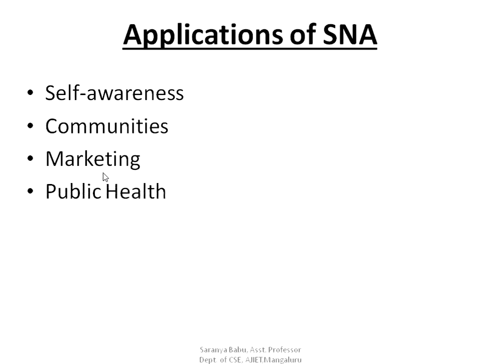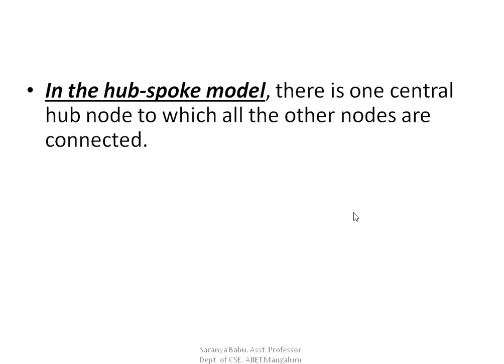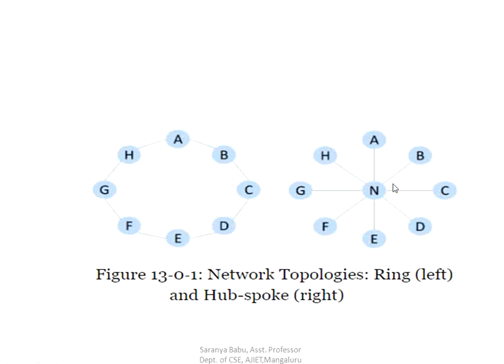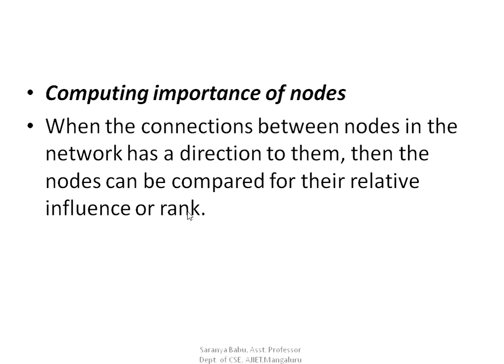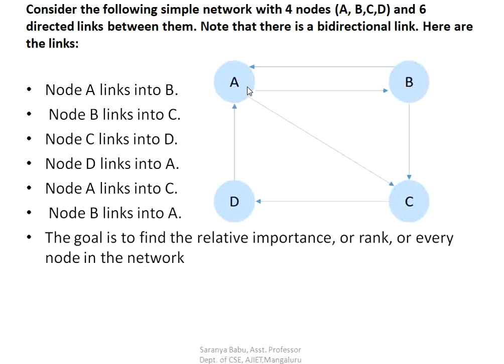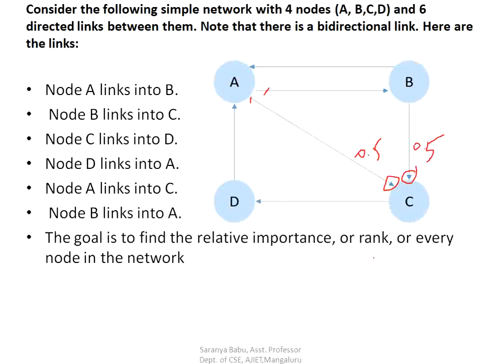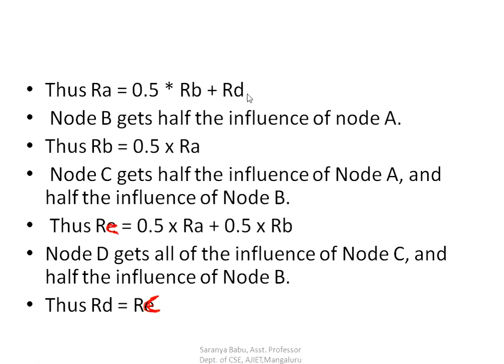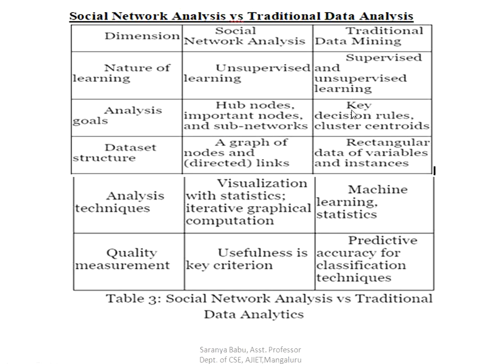Module_5- Social Network Analysis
Mrs Saranya Babu
Asst. Professor, Dept of CSE,
AJIET, Mangalore

Based on VTU 15CS82 (BIG DATA ANALYTICS)- Module 5- i have explained chapter Social Network Analysis (SNA)